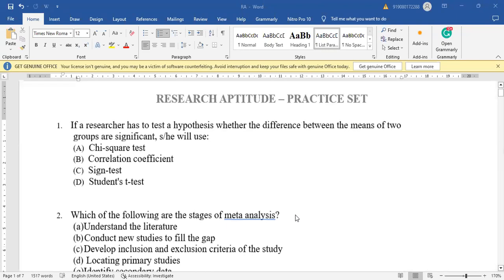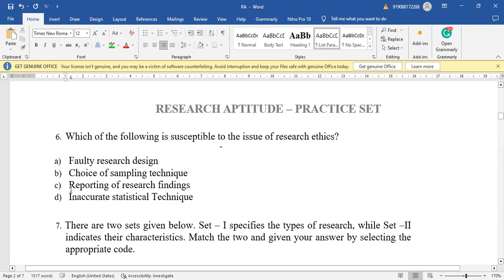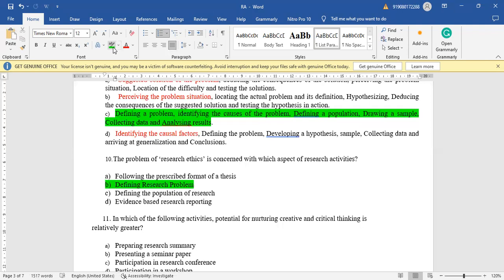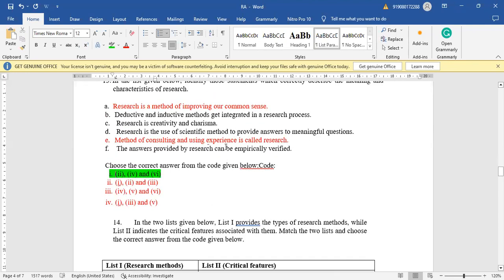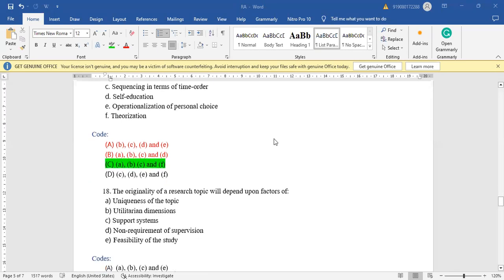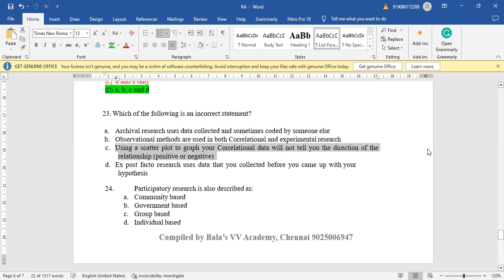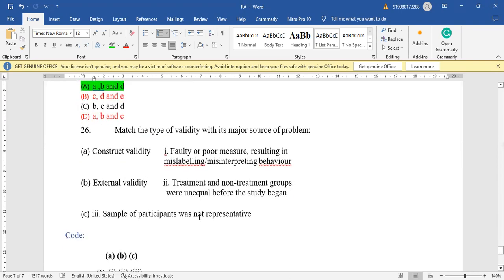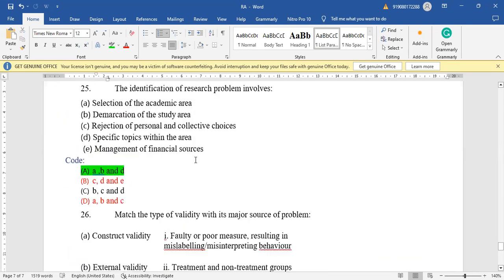Research Aptitude Practice SET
Watch this video to get information about how to crack Research Aptitude questions.